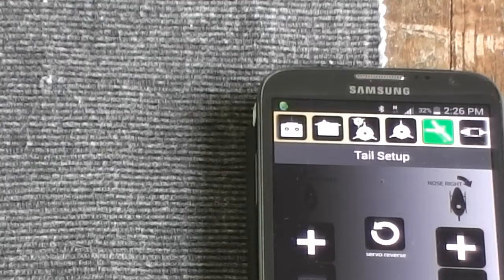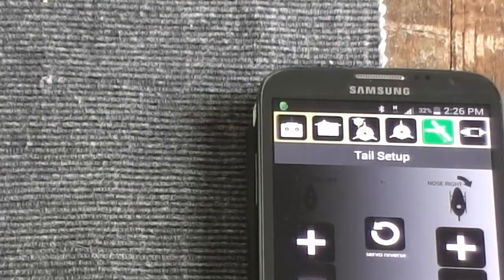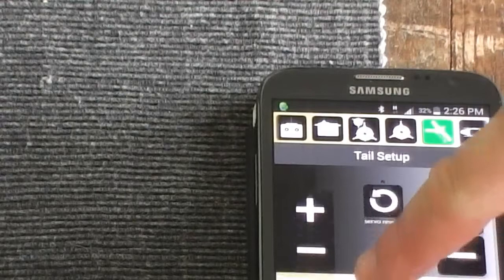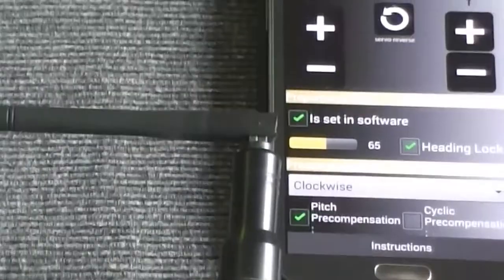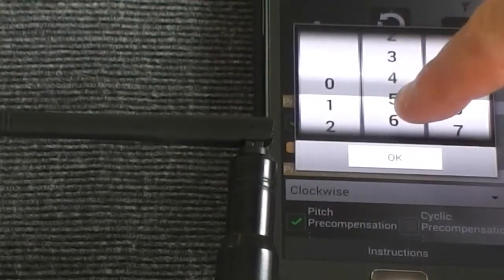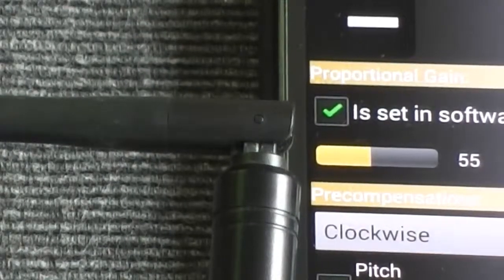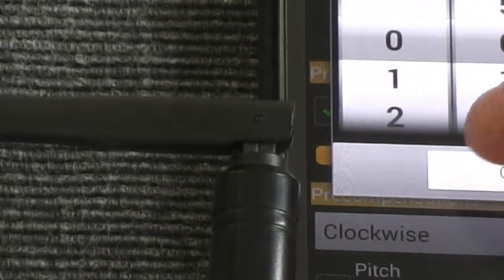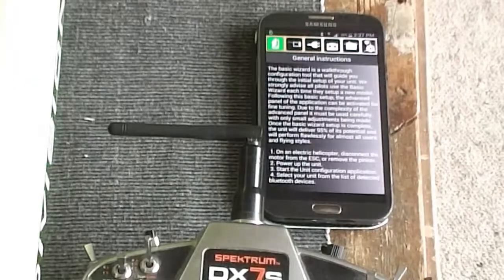Ikon - heading hold setting in software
How to change the settings in the Tail section of the Ikon Software on a Bluetooth App